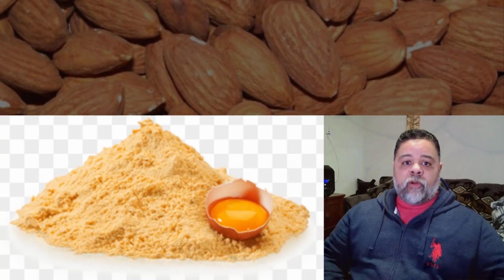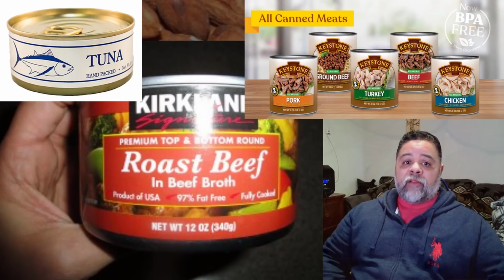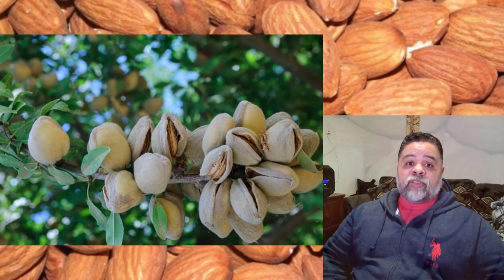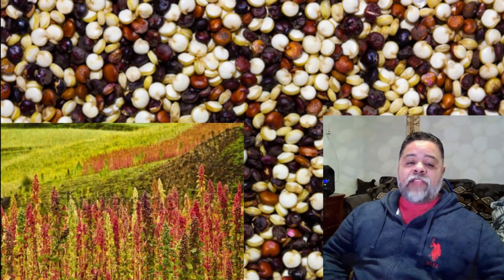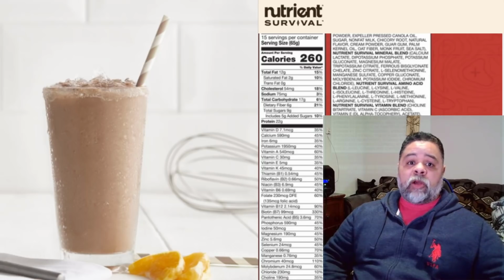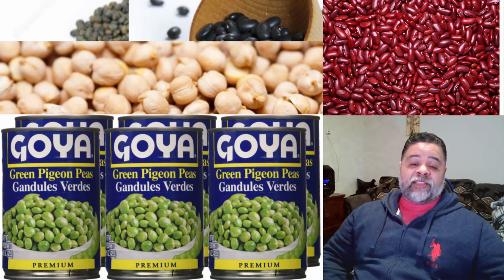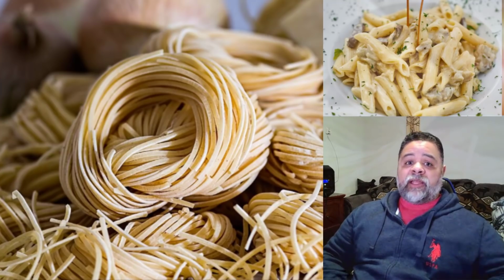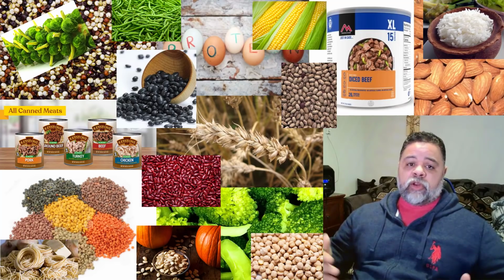FIFTEEN "PROTEIN DENSE" FOODS YOU CAN PUT AWAY FOR LONG TERM STORAGE RIGHT NOW WHILE YOU STILL CAN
AMAZON STOREFRONT; ALSO WORKS FOR REGULAR SHOPPING:

MY LITECOIN ADDRESS:  LTSmx15KQfqezc1cz4STsj21cmwKfSjagk

MY BITCOIN ADDRESS:  185W8ysSbT4cAwX9rbX2kekeb7YZpxYSoa

MY ETH ADDRESS:  0x4F5064dceB78736C38f43fea3f945BF6fa9D6d72